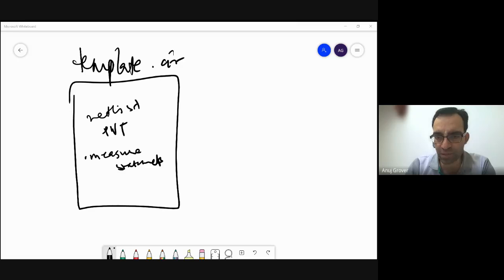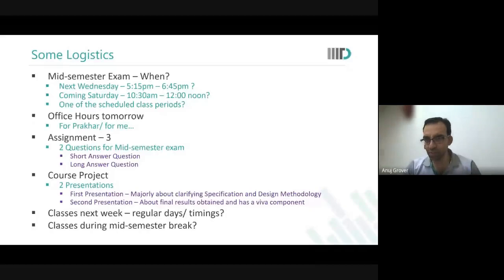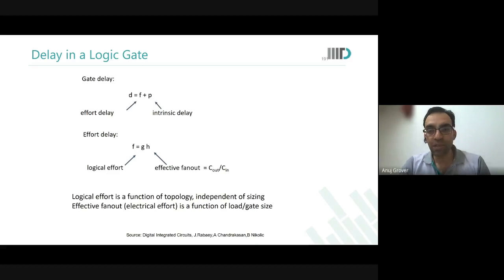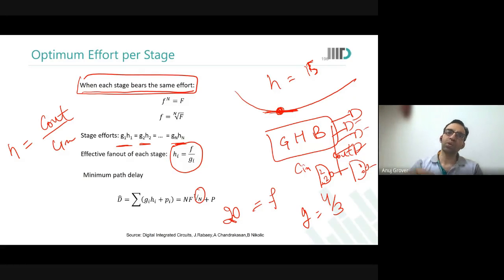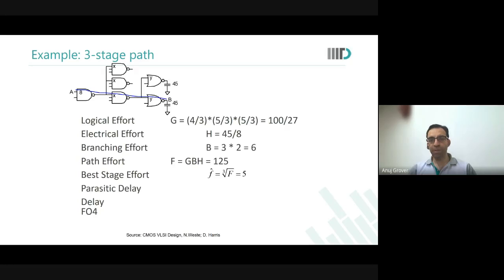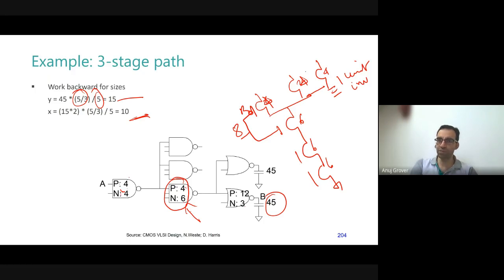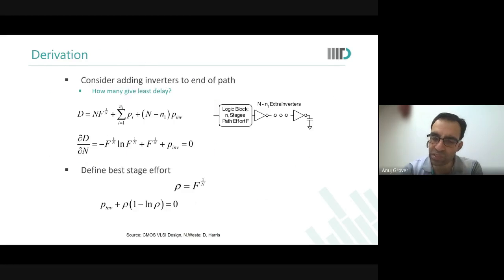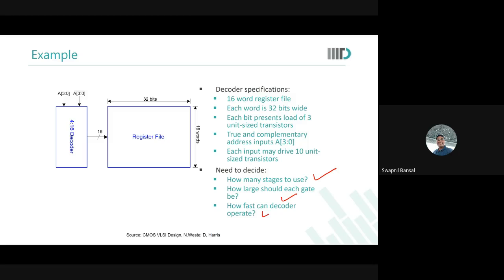DVD Class 2020 10 05 at 22 07 GMT 7